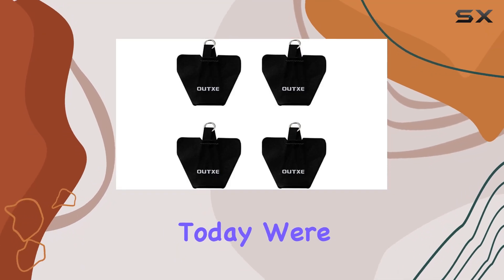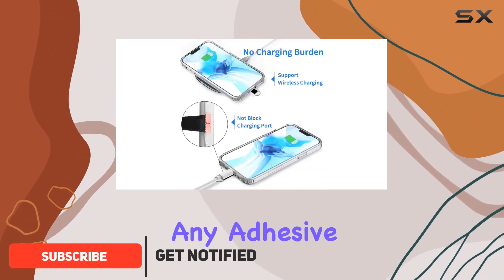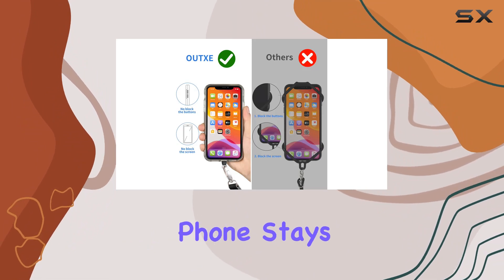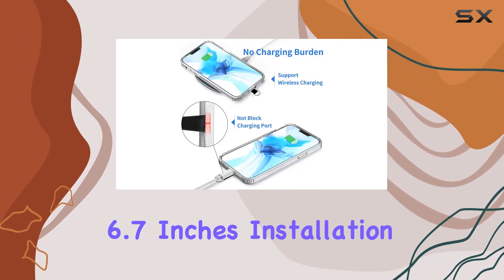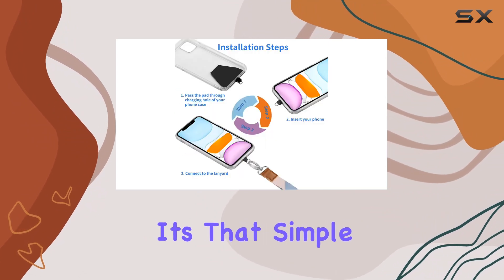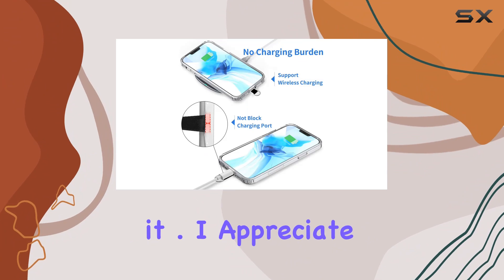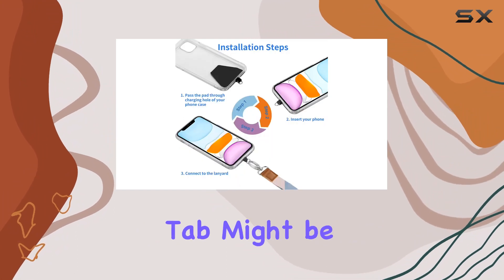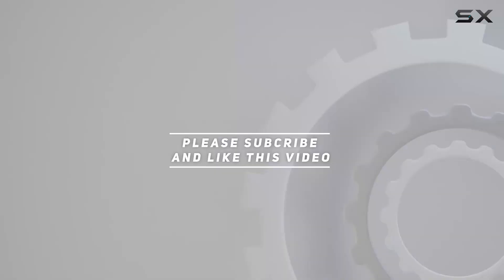OUTXE Universal Phone Tether Tab Review - Keep Your Phone Secure!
0:00 Intro
0:06 Review

Things that we mentioned in this video:
OUTXE Universal Phone Tether : B08JQ3QGBS